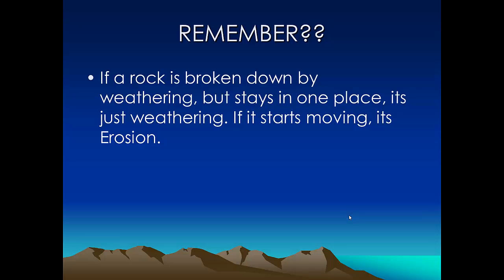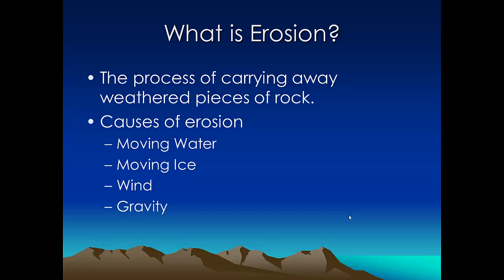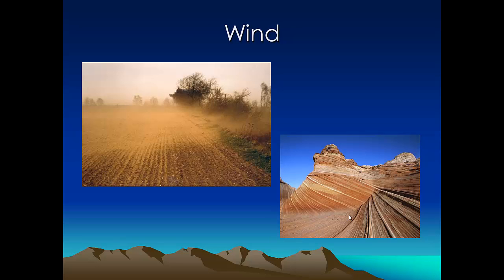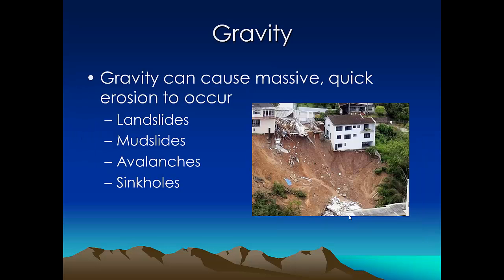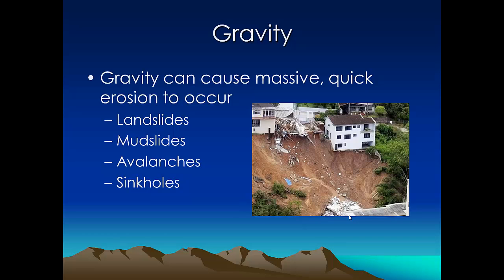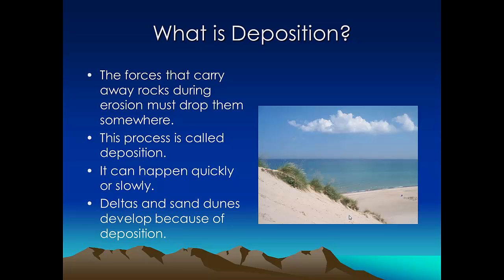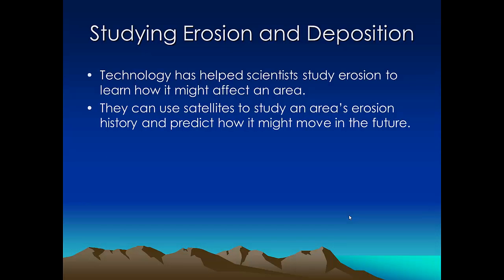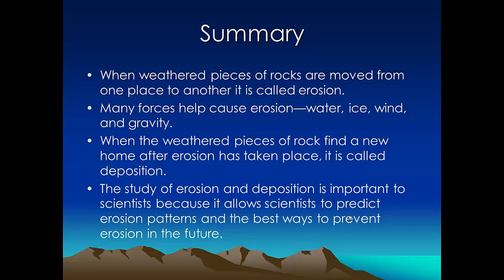Amazing Earth Level 1 Mission 4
Explain the relationship between weathering, erosion, and deposition.